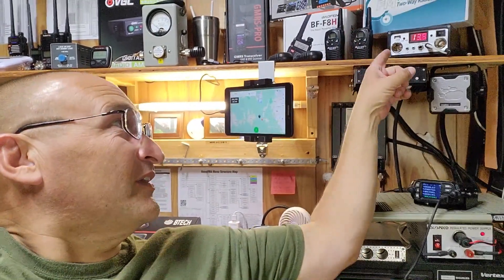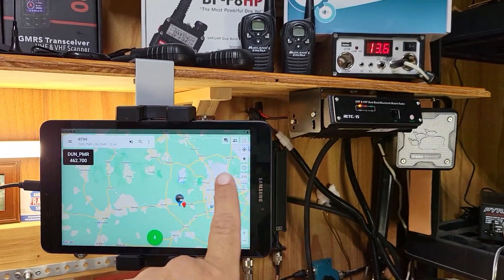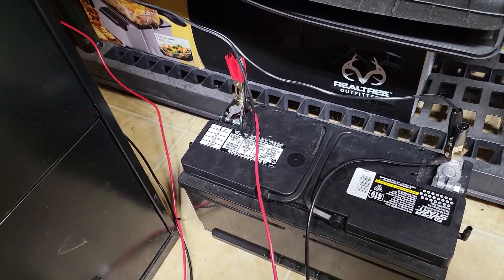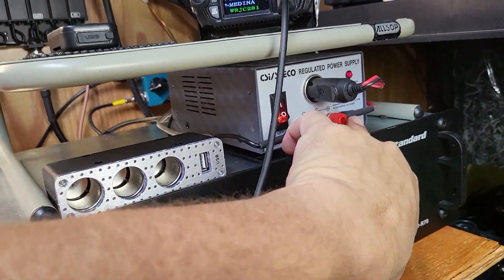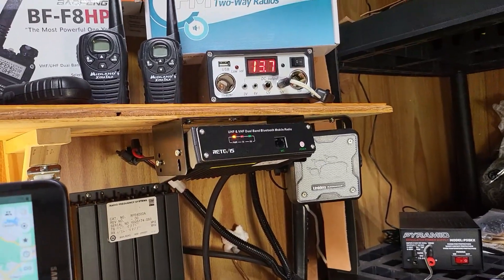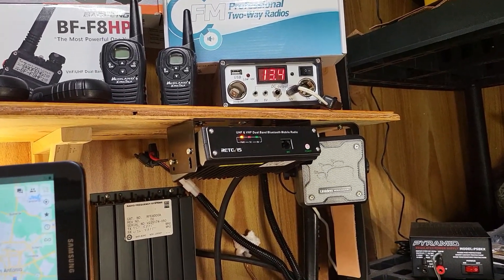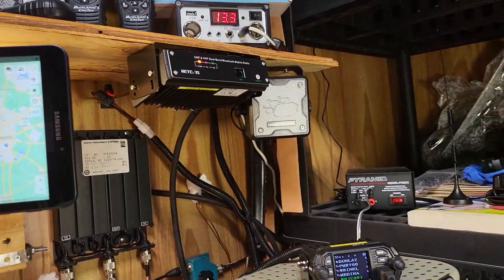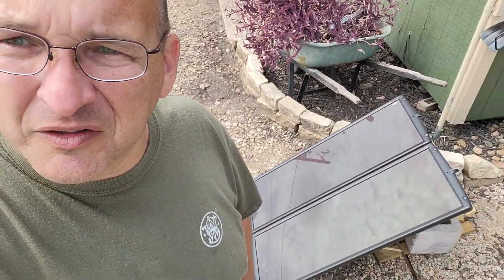GMRS Simplex Repeater on 100% Solar Power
Hi folks!!!  Sorry for the delay in a new video.  Work has been crazy so I apologize.

Here is what I cooked up and it has been working rather well.  I really figured I would have drained this battery but the 2 little 25 watt panels have been holding their own and keeping the battery full.

Please give the video a watch and let me know your thoughts on the setup along with any suggestions you might have.